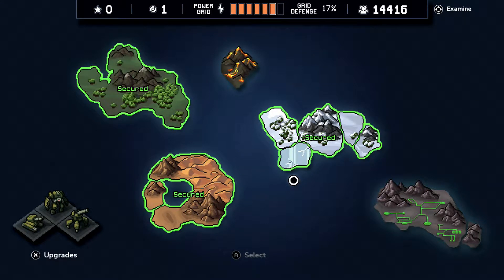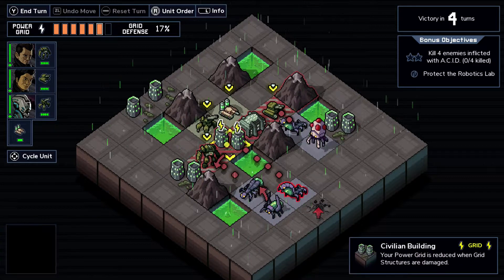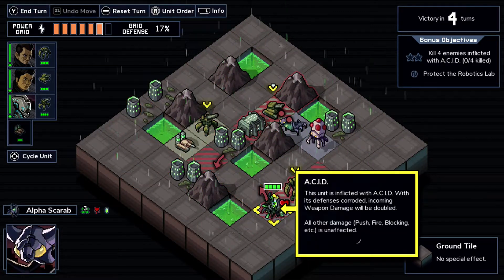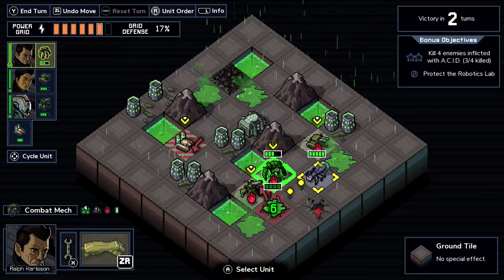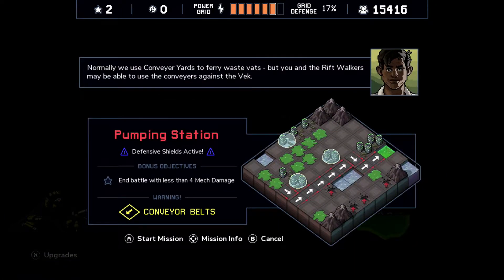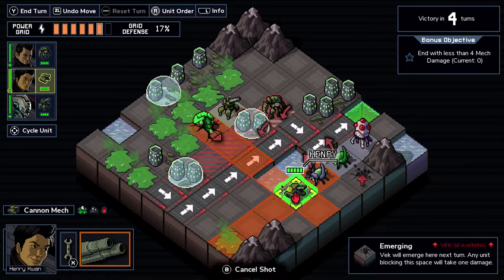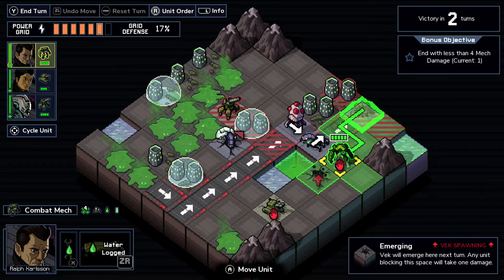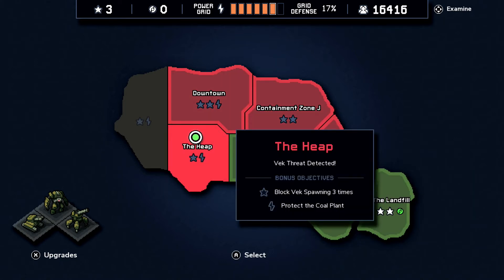Into the Breach (Switch) - Acid Hue [Part 10]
Hey guys  welcome to Into the Breach on Nintendo Switch, a fantastic turn based strategy game with giant monsters, mechs and time travel.